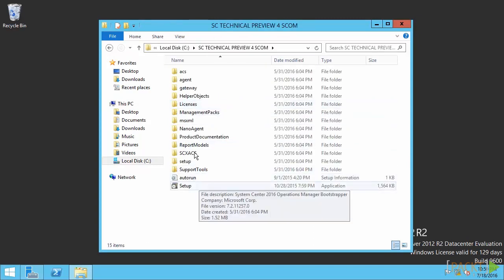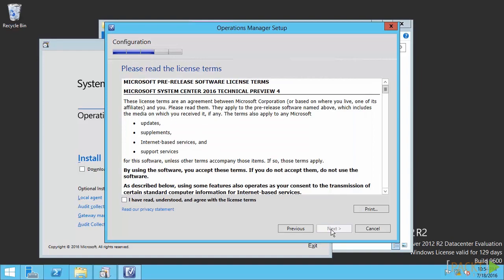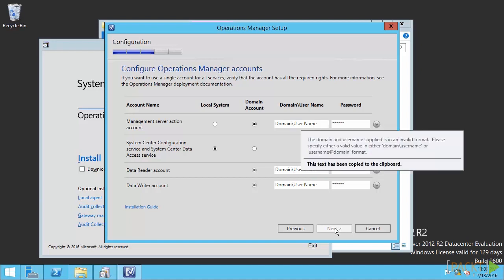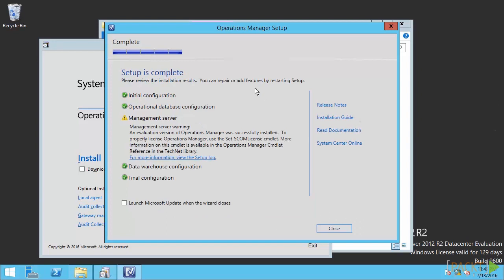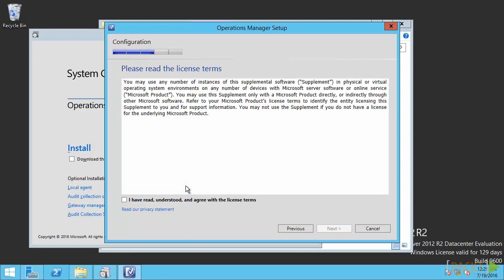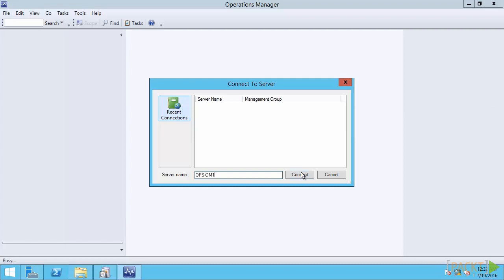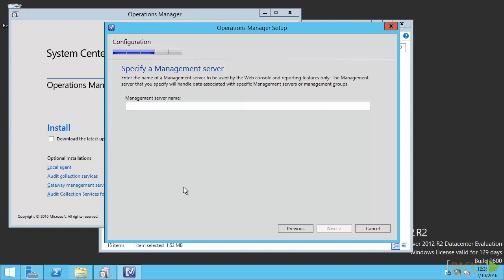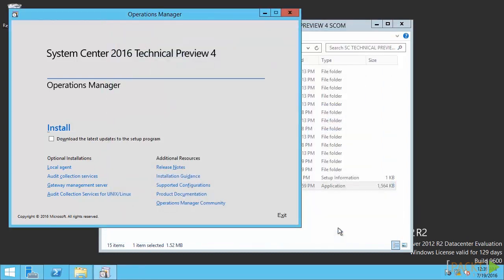System Center Operations Manager (SCOM) 4